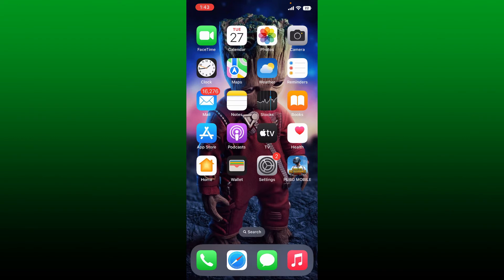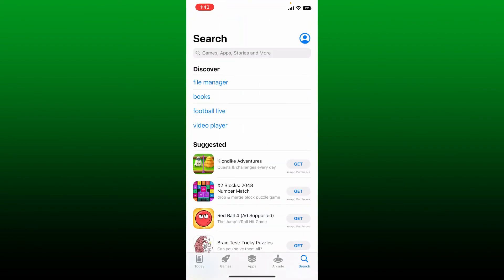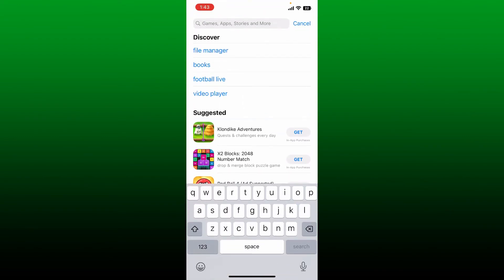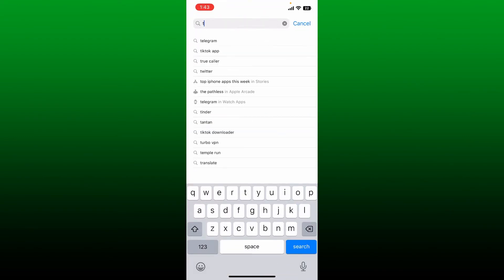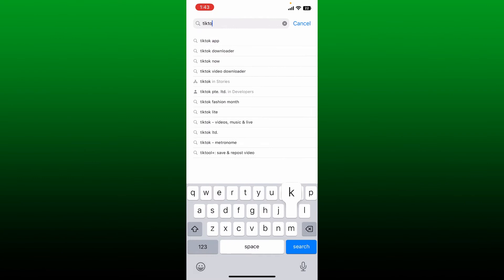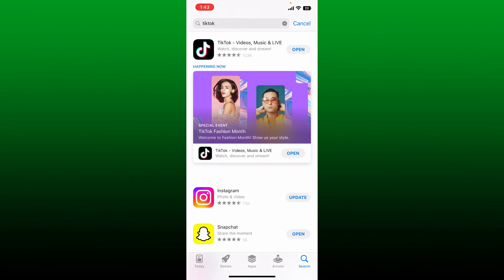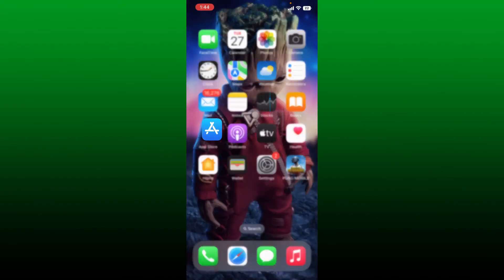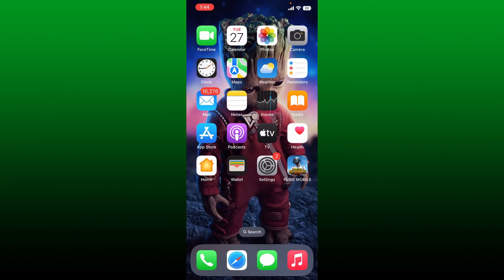How to Fix TikTok No Network Connection | TikTok Network Connection 2022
Confused about how to fix TikTok no network connection? In this video, we'll learn the exact steps on how to TikTok no network connection. The first thing to do is to make sure that you disable any vpn if you are connected to wifi or a cellular network. If your internet connection is stable, you might be able to fix the issue. If you see an update button right next to the tik-tok app, it means you'll need to update your application right away.